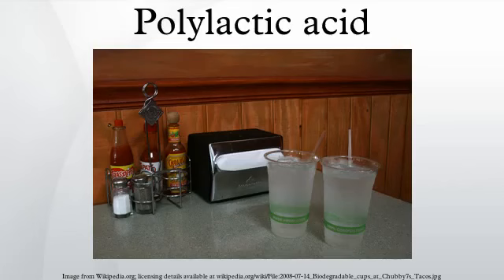Polylactic acid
An assessment of the bio-polymer Poly-lactic acid.

A story featuring Plastic Suppliers manufacturing capabilities and products made from our innovative biopolymer film EarthFirst® PLA.

Covers the HSC syllabus dot point: